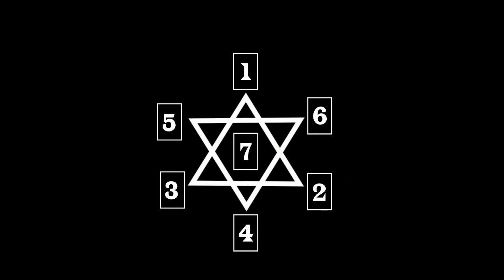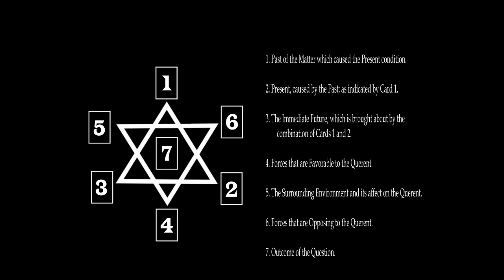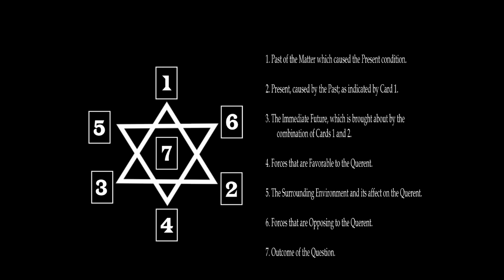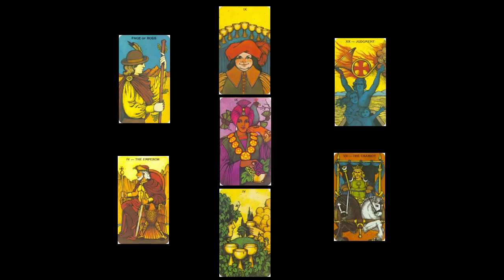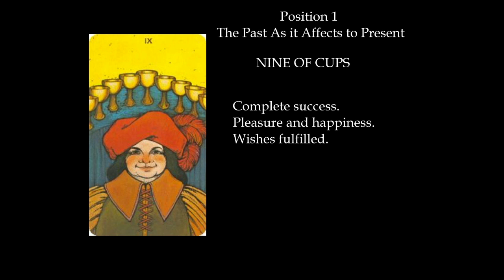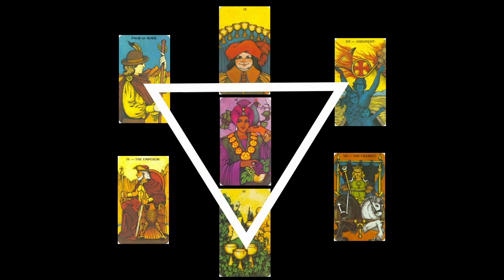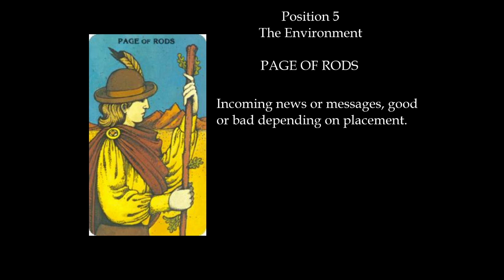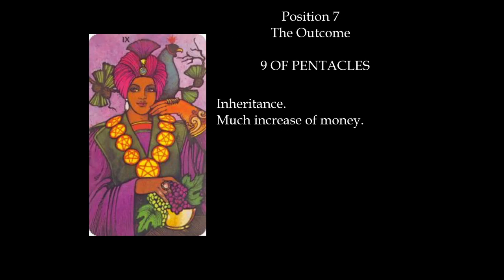Learning the Tarot: Lesson Five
This is our fifth instructional video on the Tarot.

▼ TODAY'S VIDEO▼
Learning the Tarot - Lesson Five - Tarot Spreads

ORIGINAL OPENING VIDEO CLIPS: Shot by Quintin Strack & Travis Curly of SMAQ Media

▼ SPECIAL THANKS ▼
U.S. Games for their permission to use the Tarot images from their Morgan-Greer Tarot deck.
Quintin, Travis, and Bryce for the encouragement and great shots for the intro.  Love you guys!